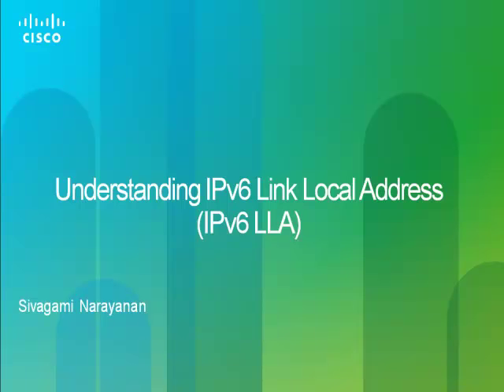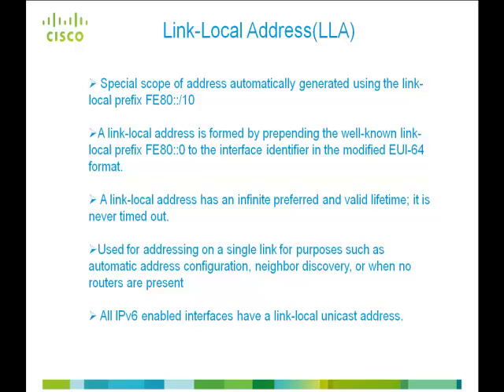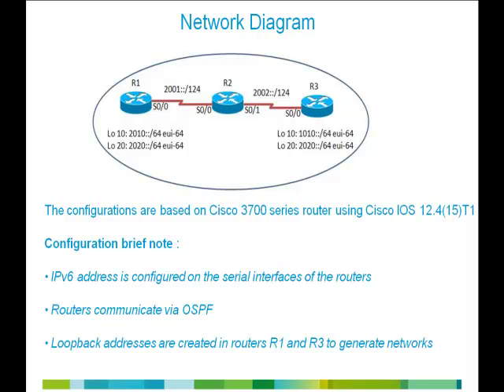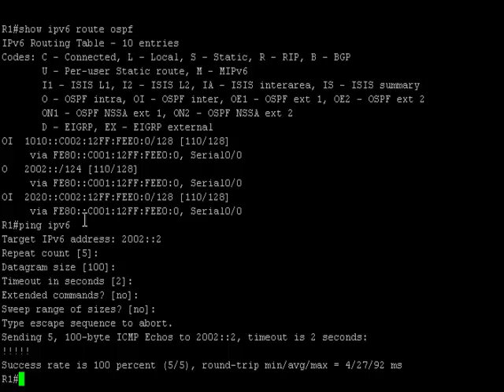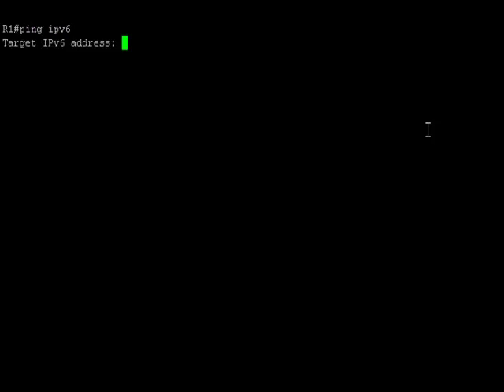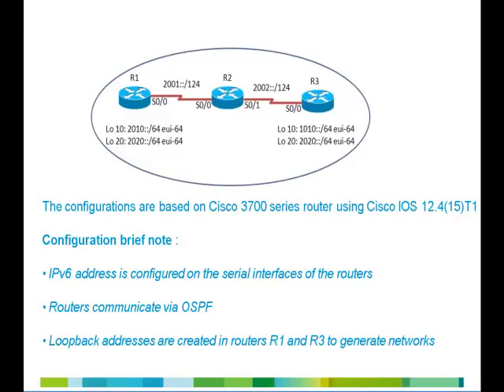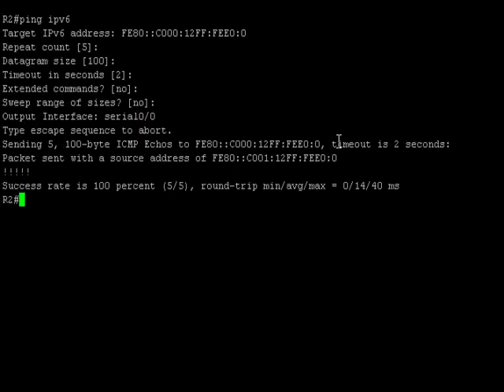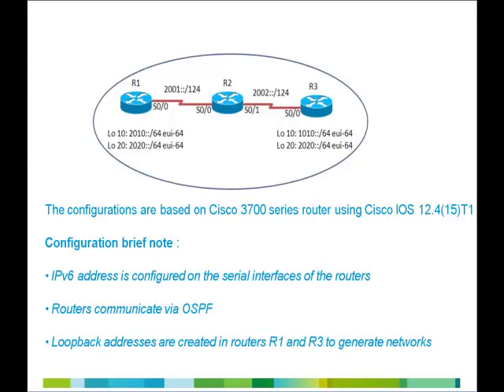What's IPv6 Link-Local Address and Global Unicast Address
This video explains IPv6 link-local address and demonstrates the difference between link local address and global unicast address.